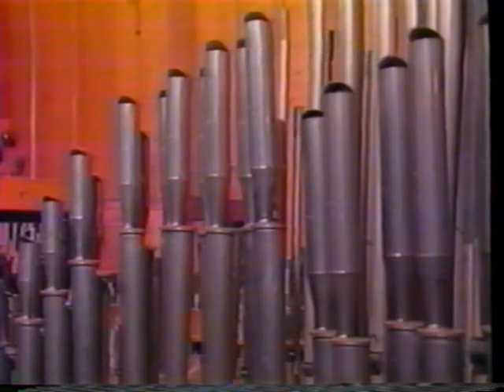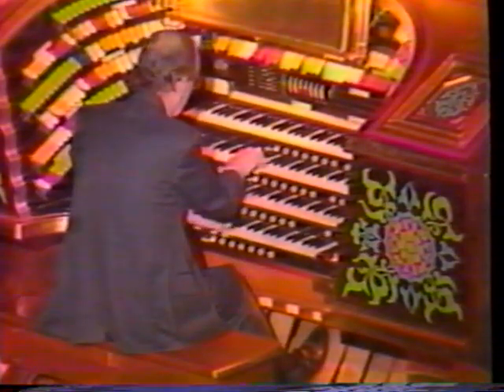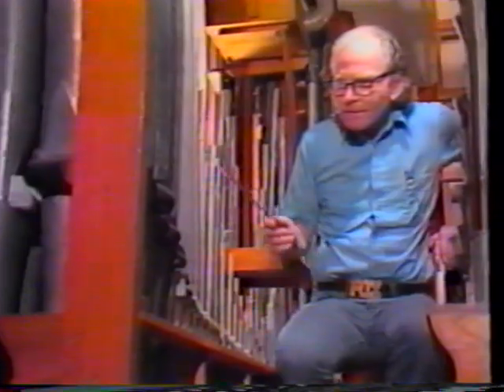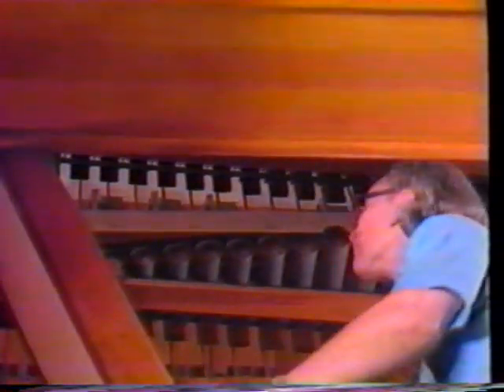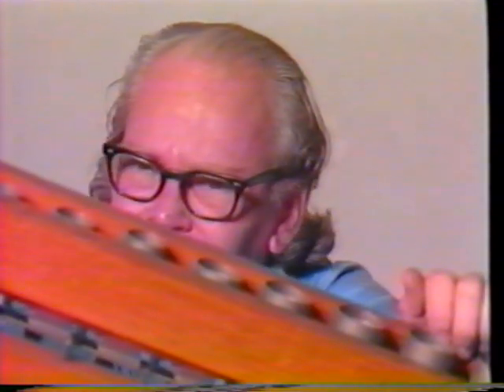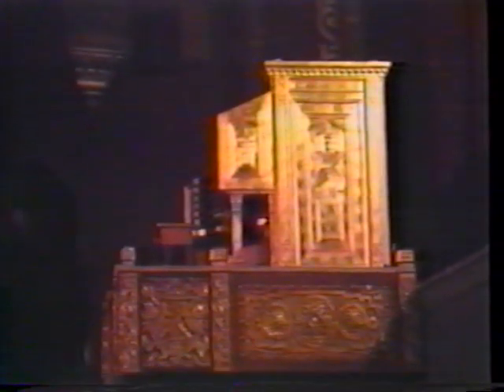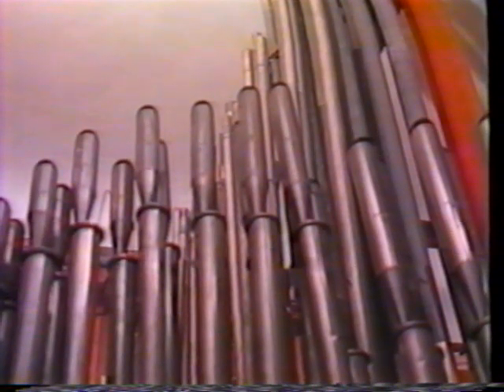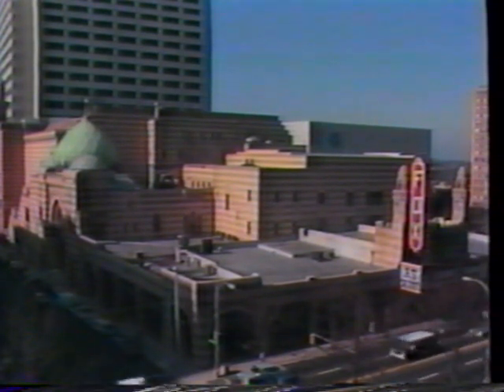VALENTINE FOR JOE PATTEN -- 1983 -- ATLANTA FOX THEATRE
Profile of the Atlanta Fox Theatre's Joe Patten, also featuring Bob Van Camp and Robert L. Foreman, Jr.  Courtesy WTCG-TV and Joe Patten Collection.